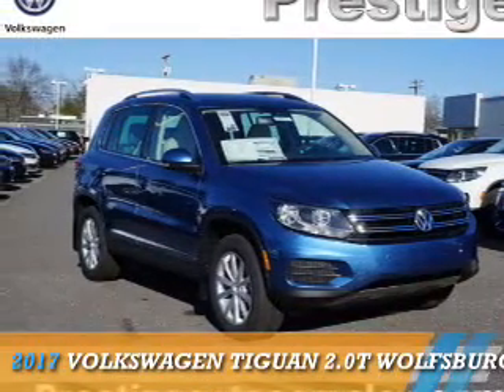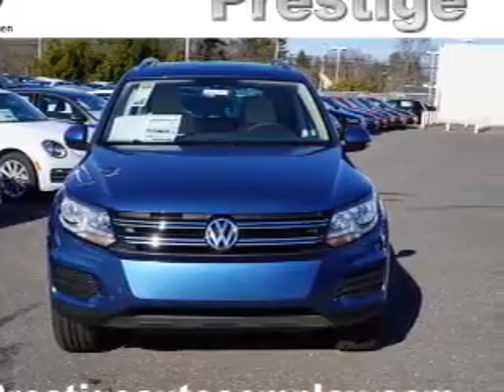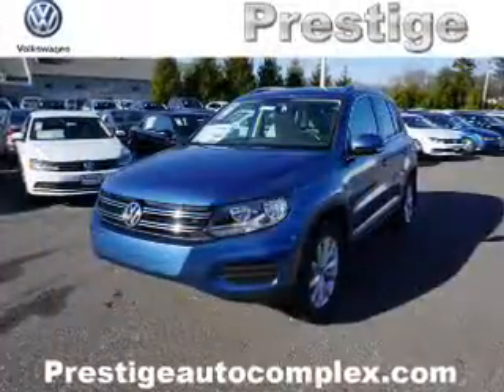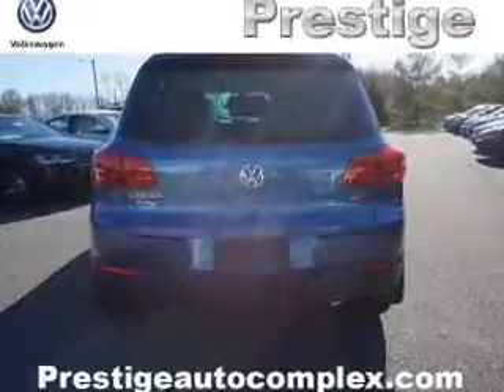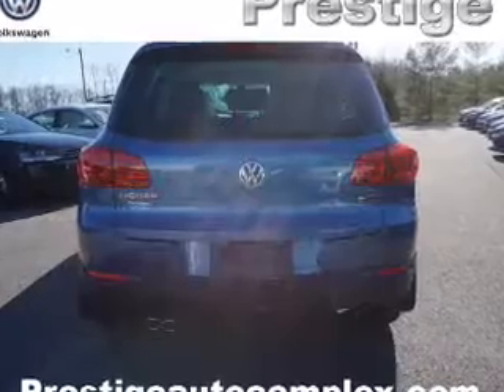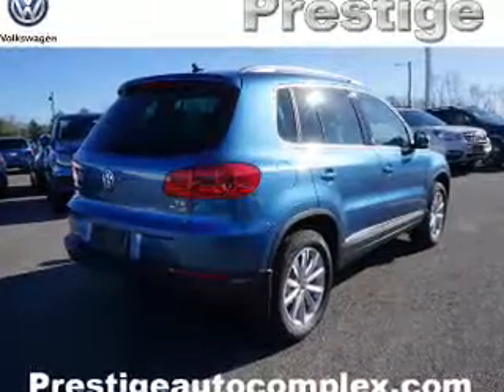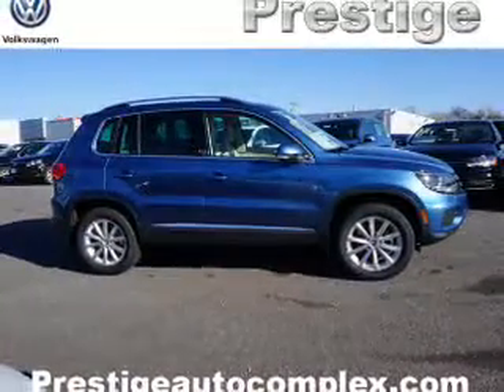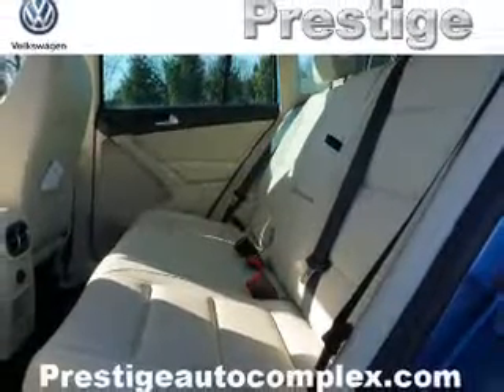2017 Volkswagen Tiguan 29832 - Turnersville NJ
Phone:
Year: 2017
Make: Volkswagen
Model: Tiguan
Trim: 2.0T Wolfsburg Edition 4Motion
Engine: 2.0 liter 4 Cylindercylinder AWD
Transmission: 6-Speed Automatic
Color: Lt. Blue
Mileage: 5
Address:
VIN:WVGSV7AX9HK029832